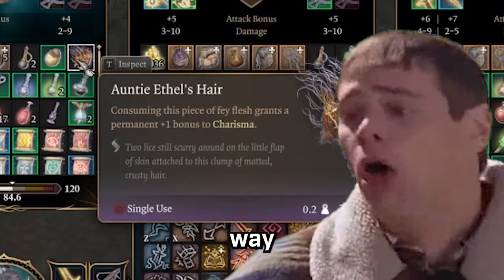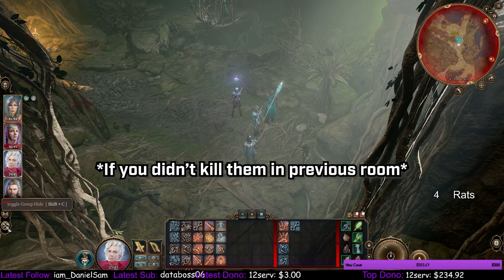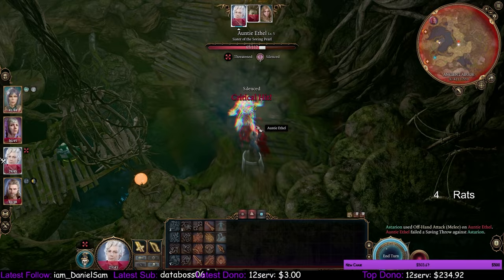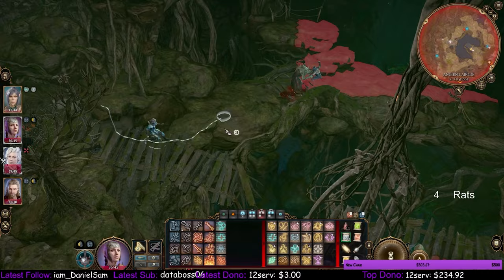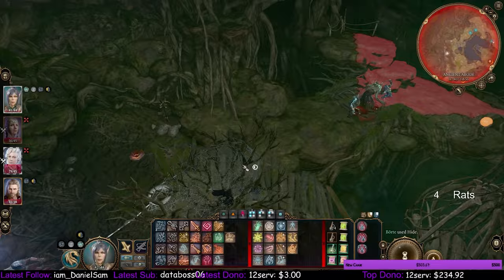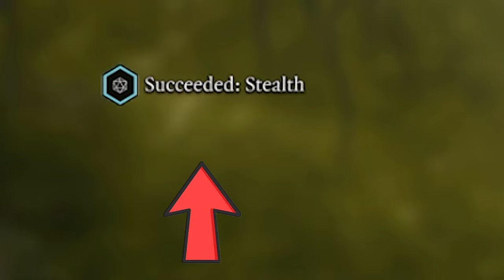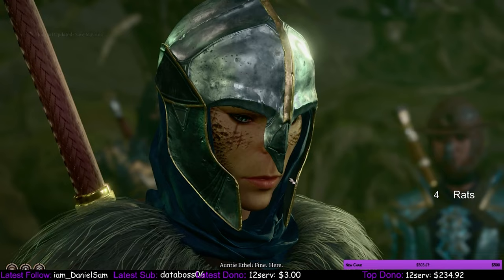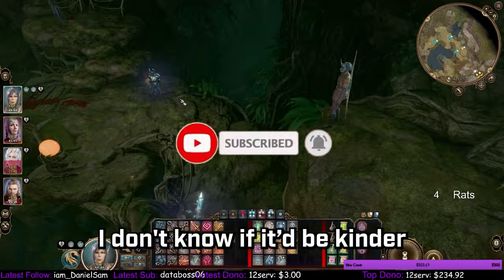Auntie Ethel Trick You NEED TO KNOW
🐀 How to defeat Auntie Ethel? This is the Auntie Ethel Trick You NEED TO KNOW. Doing this we can save Mayrina, the Masks (as long as you didn’t kill them) and get the Hags hair from Ethel. Enjoy the video and I hope you learn how to beat Ethel.

Got any content you want me to cover?

Please show the original creator love, I did not make the song.
▬▬▬▬▬▬▬▬▬▬▬SUPPORT ME! ▬▬▬▬▬▬▬▬▬▬
IF YOU ENJOY THE VIDEO YOU CAN SUPPORT FOR FREE.
All these things are FREE and help me more then I can explain!

Thanks to:
The guys on reddit for helping me with the strategy.

PC:
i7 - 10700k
RTX 3070ti (recently upgraded from GTX 980ti)
16GB DDR4 RAM

Baldur's Gate 3 is a role-playing game that is developed and published by Larian Studios. Baldur's Gate 3 is set in the Dungeons and Dragons universe from Wizards of the Coast. Gather your party, and return to the Forgotten Realms in a tale of fellowship and betrayal, sacrifice and survival, and the lure of absolute power. Mysterious abilities are awakening inside you, drawn from a Mind Flayer parasite planted in your brain. Resist, and turn darkness against itself. Or embrace corruption, and become ultimate evil. More than any ability, the bonds of trust that you build within your party could be your greatest strength. Caught in a conflict between devils, deities, and sinister otherworldly forces, you will determine the fate of the Forgotten Realms together.